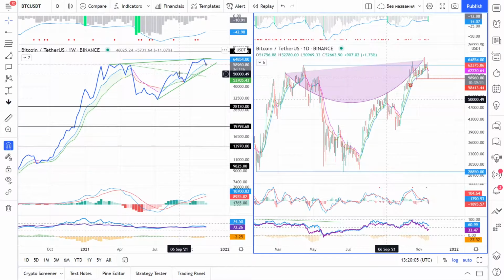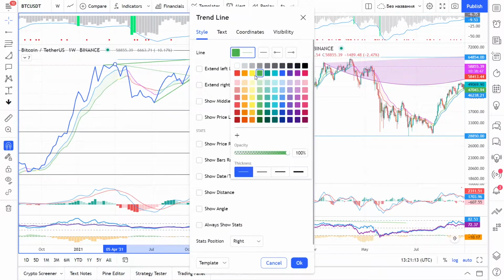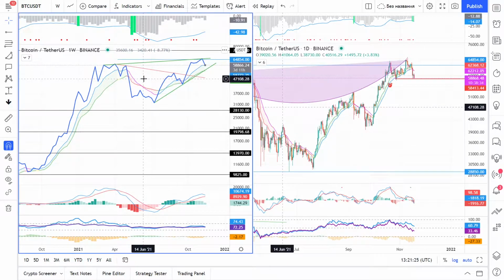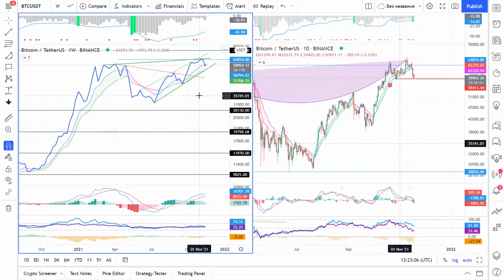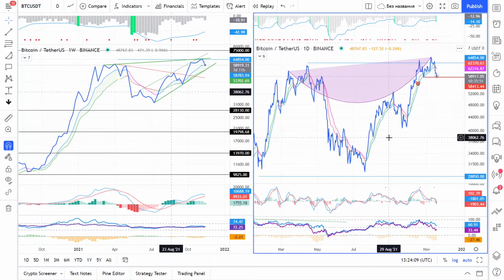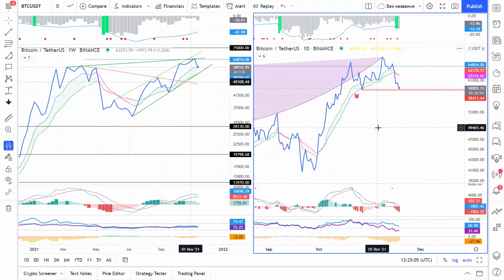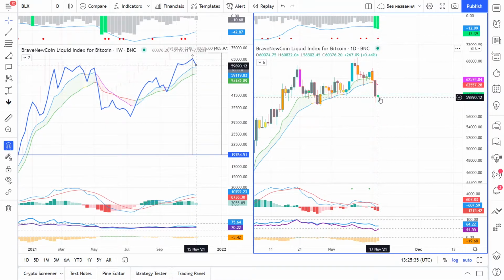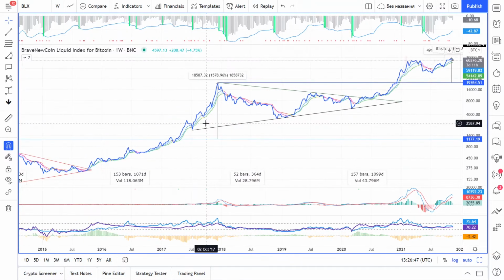do or die moment for BTC: the symmetrical opportunity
First 100 people get my indicators for free for 1 month on TradingView
Necessary requirements to get Free subscription